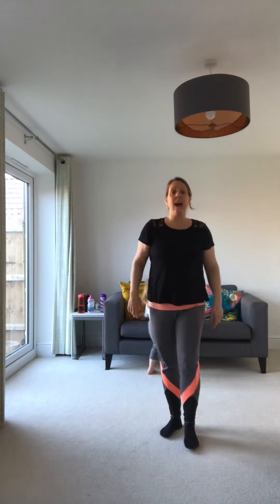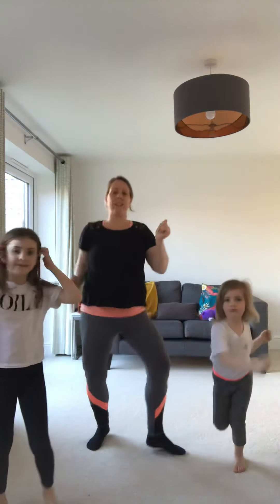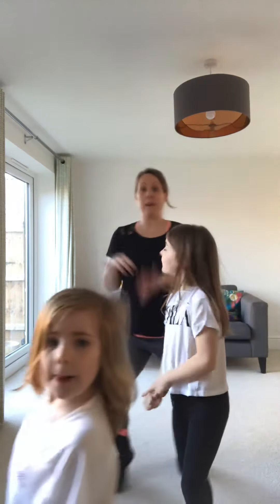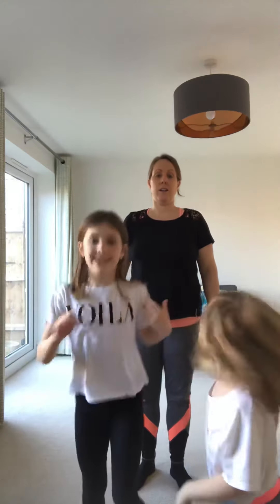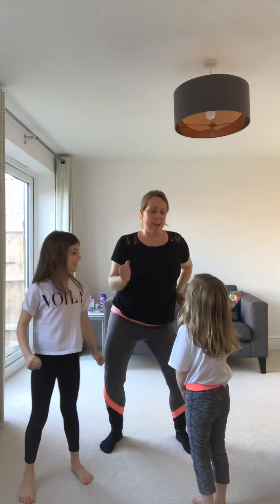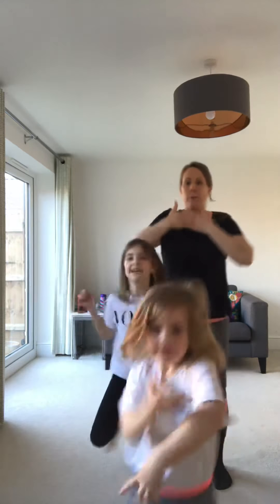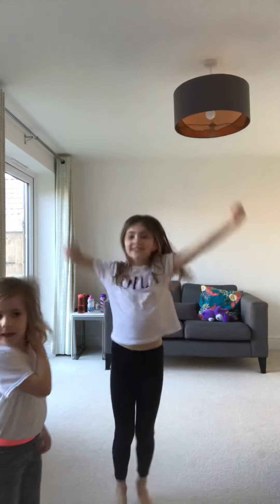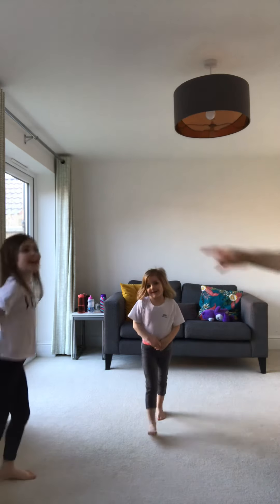Game ideas (The breakfast Club)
Lost in Dance - The Breakfast club

As the children will be off school- let’s get them moving and shaking.
Here's a simple game idea to keep them active.

Have a go of playing it with them - they'll love you being involved. Then set them the challenge to play it together, or with friends via video link-up.

Have fun!